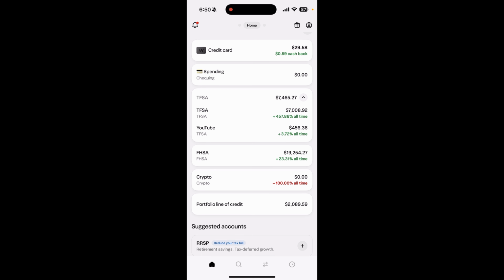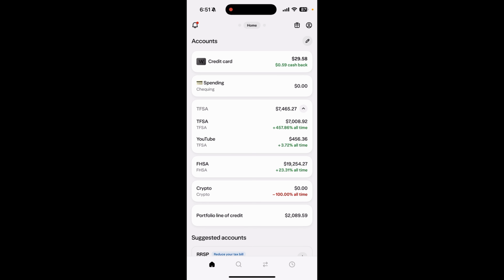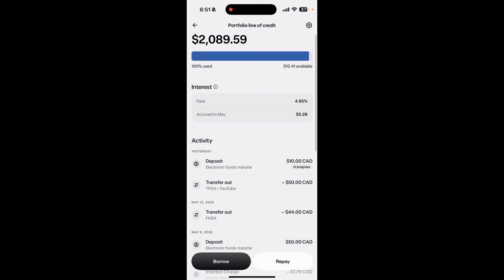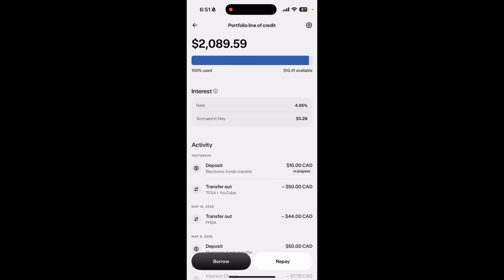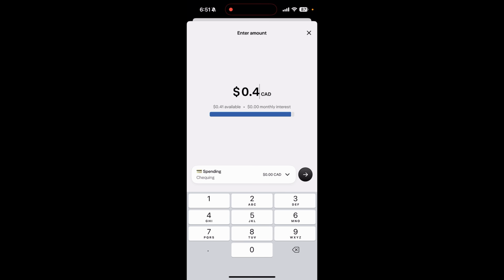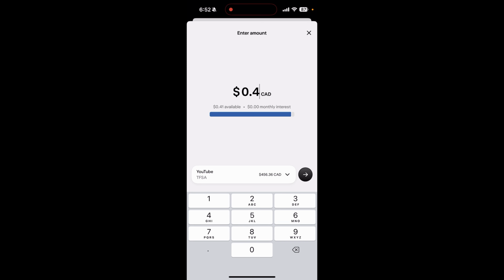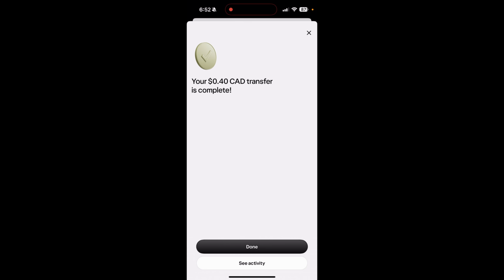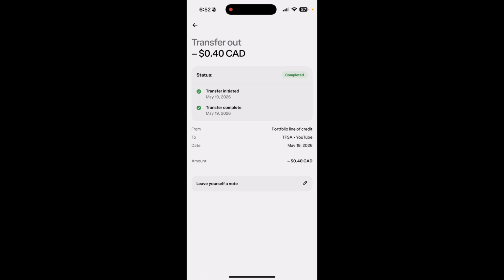How to Use Line of Credit on Wealthsimple (Step-by-Step)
How to use line of credit on Wealthsimple step by step for beginners. Learn exactly how to borrow money on Wealthsimple without confusion or mistakes.

If you’ve been approved for a Wealthsimple line of credit but don’t know how to actually use it, this tutorial will walk you through the entire process in a simple, beginner-friendly way.

In this video, you’ll learn:
How to find your line of credit inside Wealthsimple
How to borrow money step by step
Where the funds go after borrowing
What to check before confirming your transfer

This guide is designed for beginners who want a clear and simple walkthrough without unnecessary information.

If you’re looking for a step-by-step tutorial on how to repay your line of credit, check this video

This is part of a series of simple financial tutorials to help you confidently use tools like Wealthsimple.